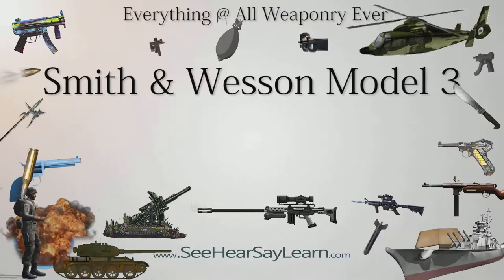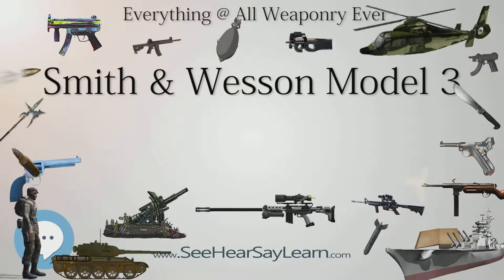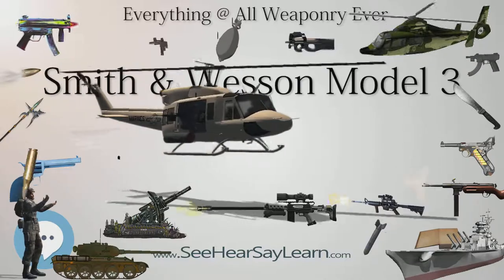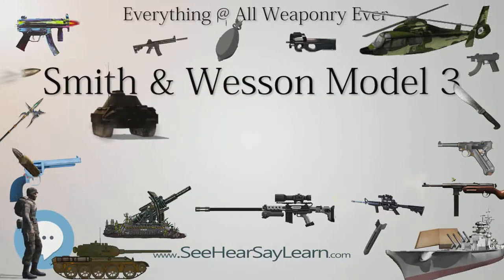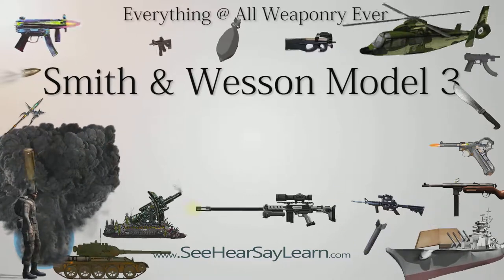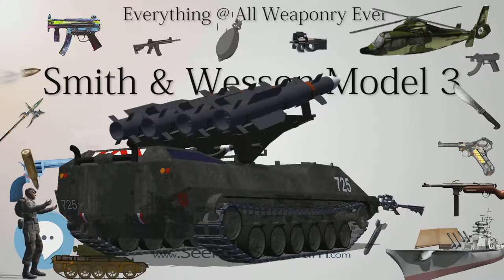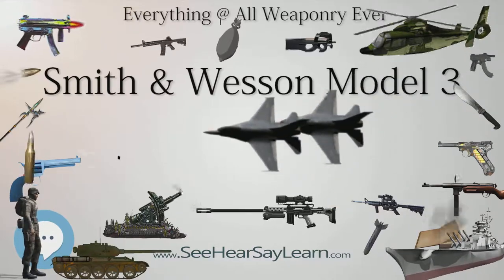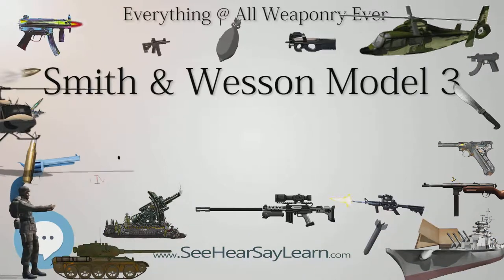Smith & Wesson Model 3 (Everything WEAPONRY & MORE)💬⚔️🏹📡🤺🌎😜✅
This video is about "Smith & Wesson Model 3". This video series is something special. We're fully delving into all things everything and all things about the everything you could imagine in WEAPONRY. From guns, war, ammo, strategy, bombs, destroyers, air craft carriers to the politics and manufacturers of weapons!!!